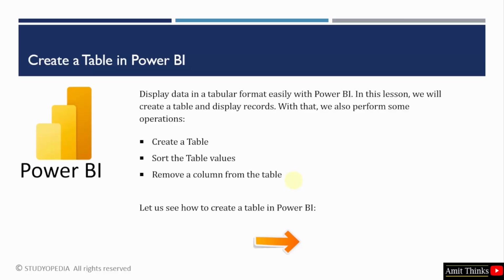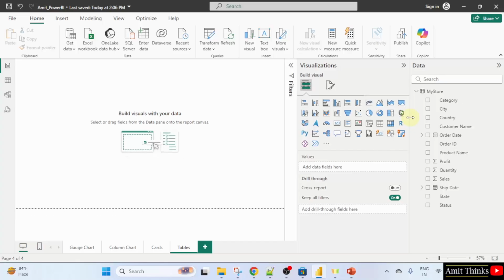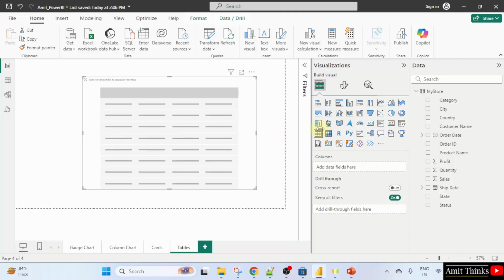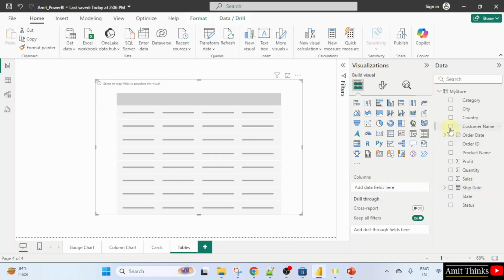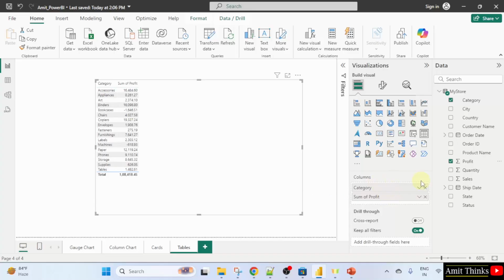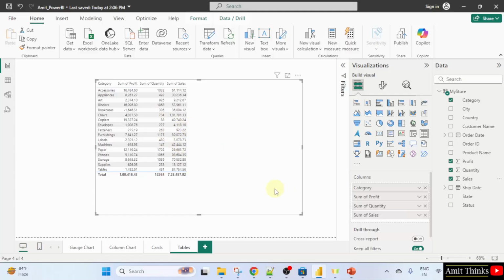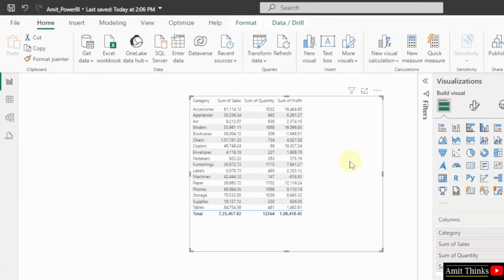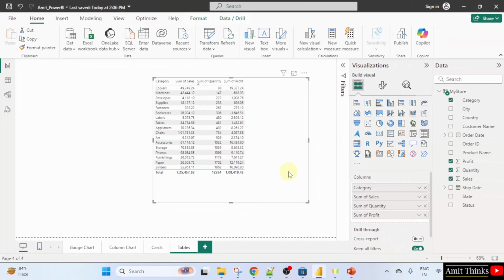How to Create a Table in Power BI | Power BI Tutorial | Amit Thinks | 2025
Let us see how to create a table and display records. With that, we also perform some operations:

Sort the Table values
Remove a column from a table